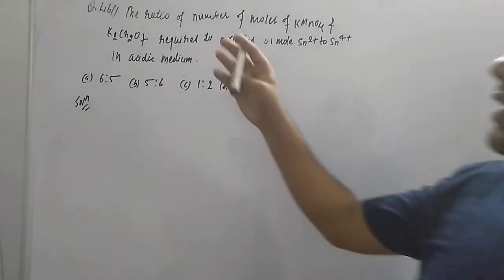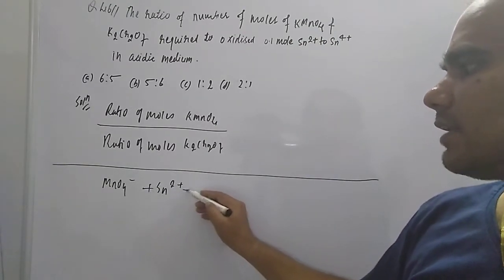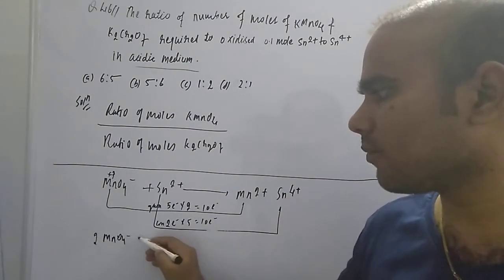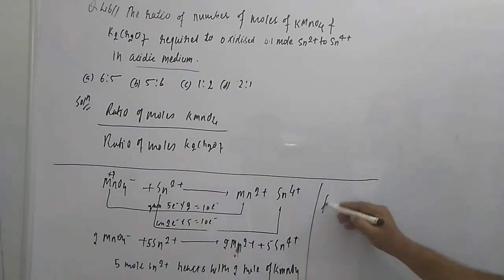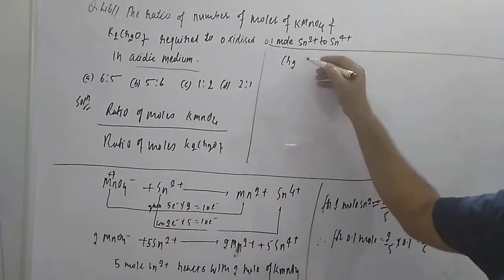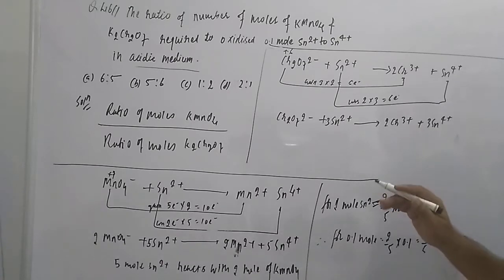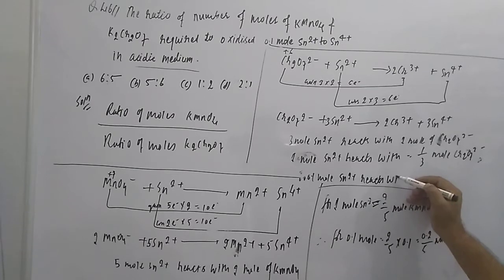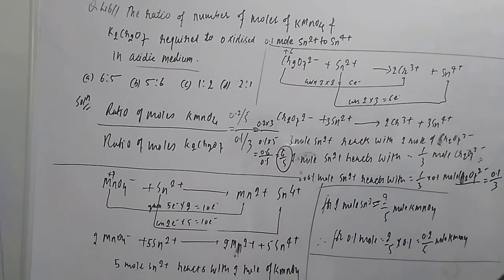The ratio of number of moles of Kmno4 and K2Cr2O7 required to oxidise 0.1mole Sn2+ to Sn4+ in acidic